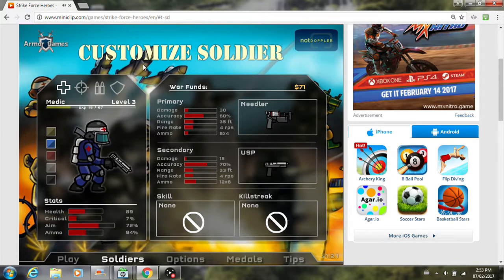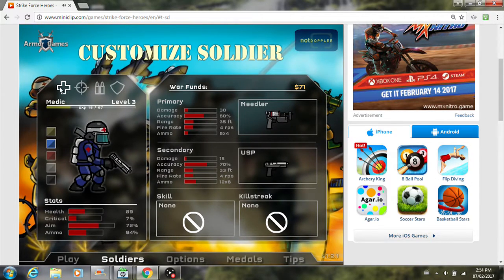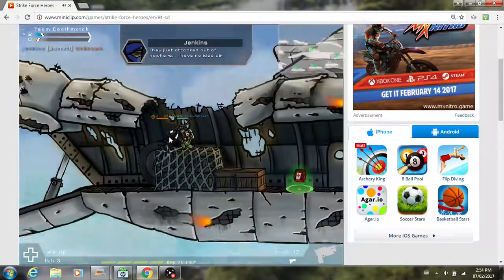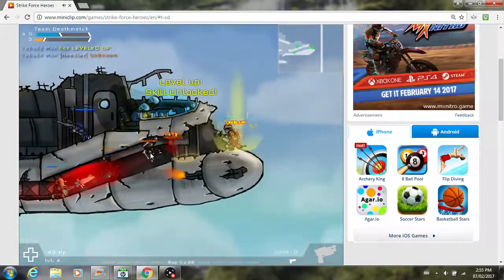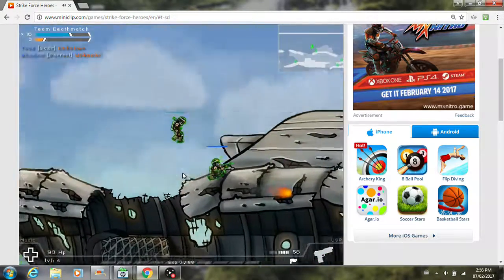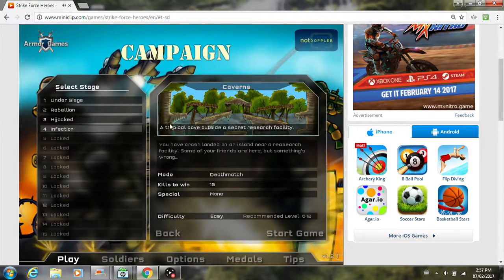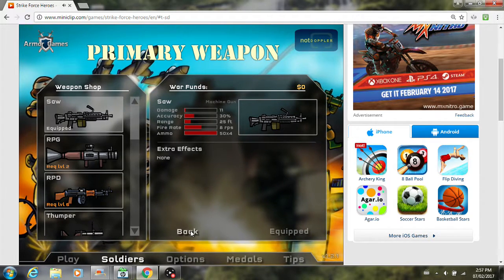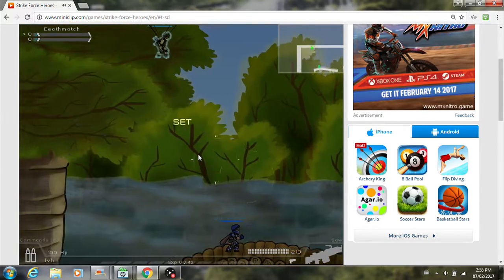Lets Play: Strike Force Part 2 (Miniclip)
In this part, I get more used to the controls of this game and play through two more missions.